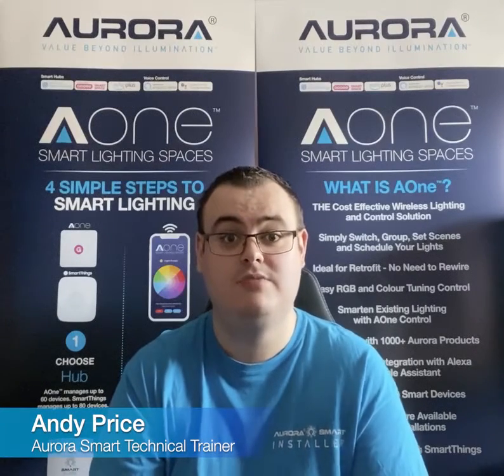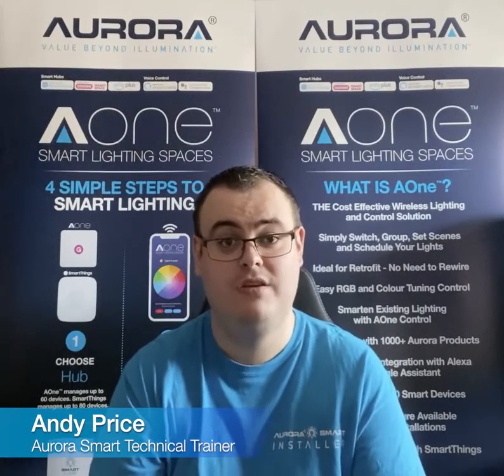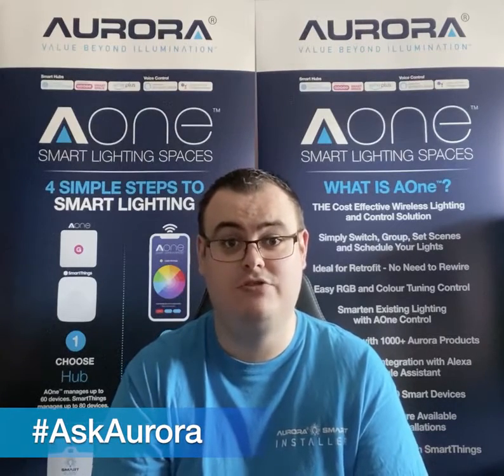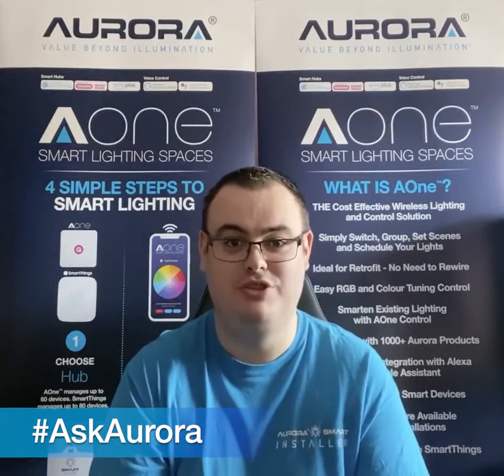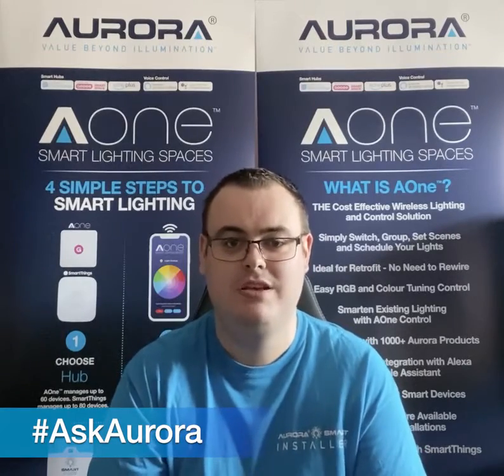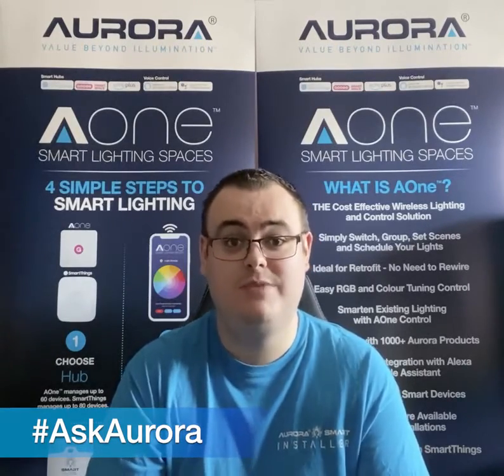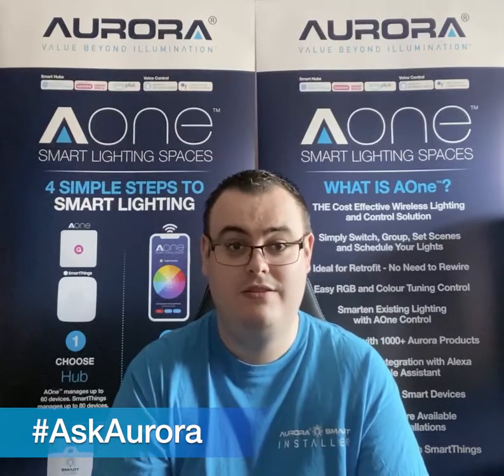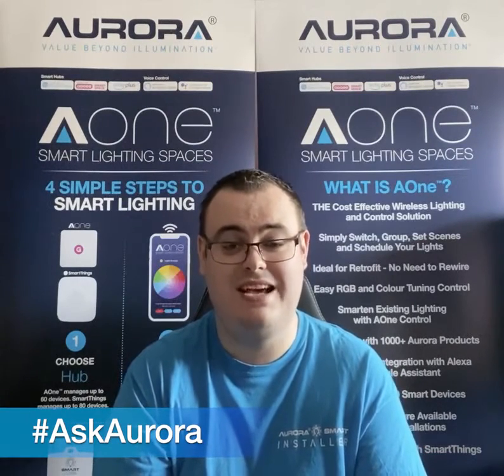Can I use Voice Control with the AOne Smart Lighting System